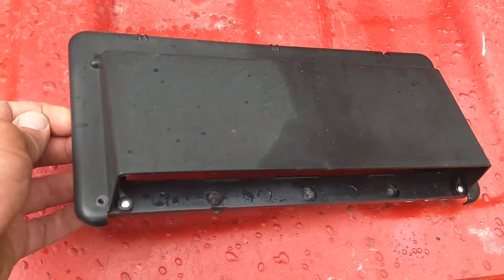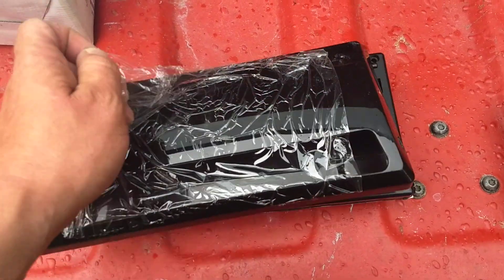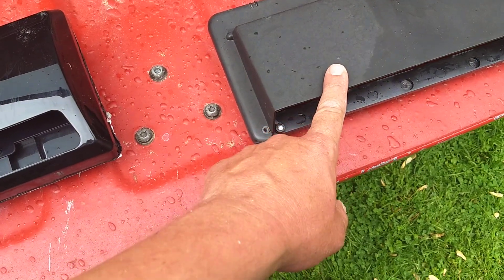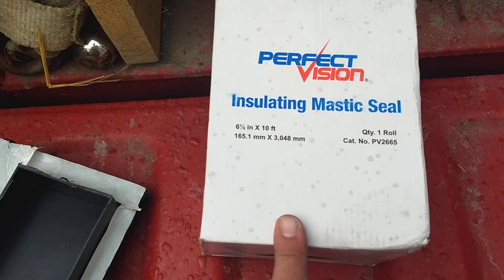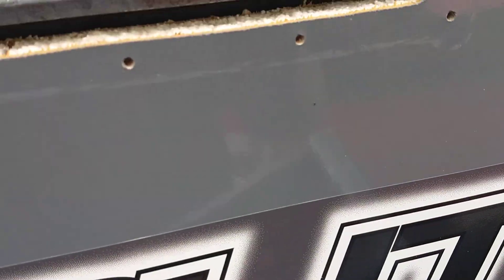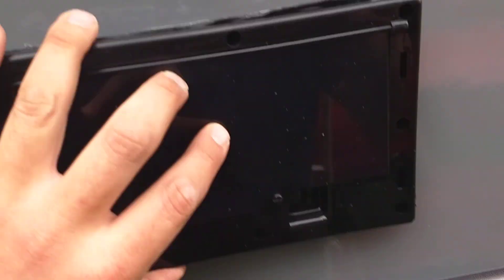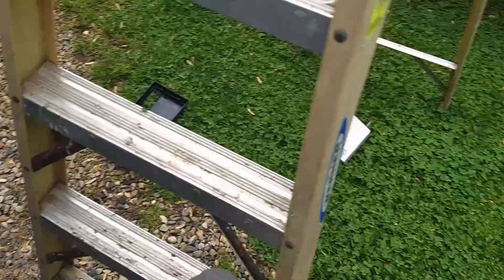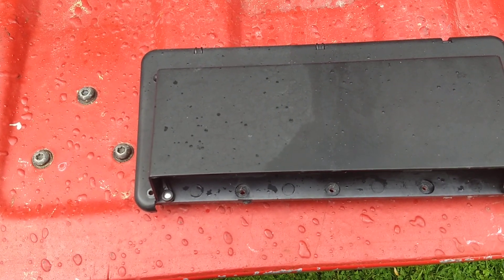Ordering/replacing Rv exhaust vent cover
Information regarding the ordering and replacing of your RV exhaust fan cover